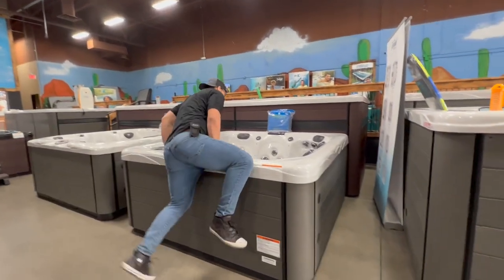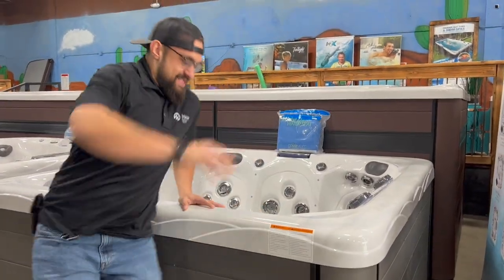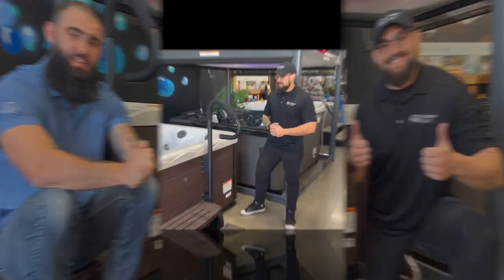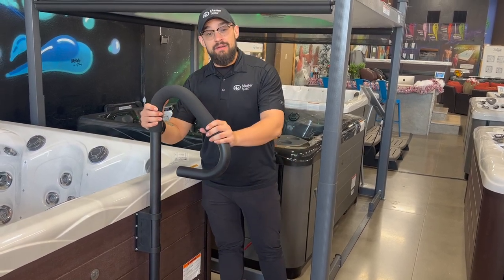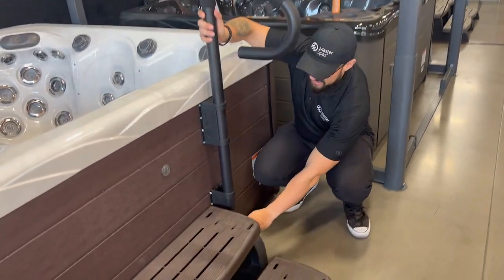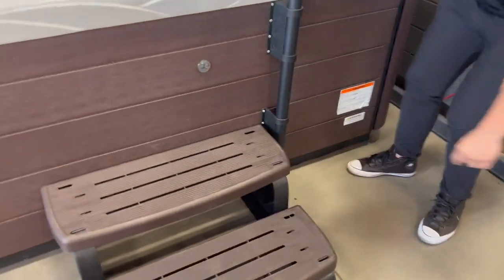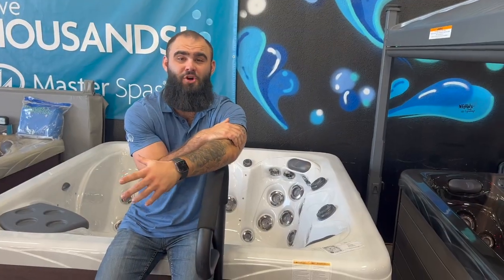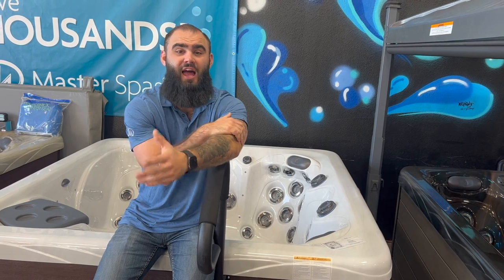Master Spas Gear: Hand Rails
Second Gear, already here! Bryan and Tyler demonstrate how to use our easy and accessible Hand Rail.
Hand Rails are a common purchase with our PHT customers. They are very quick to assemble and really give you that extra help when getting into your swim and/or hot tub.